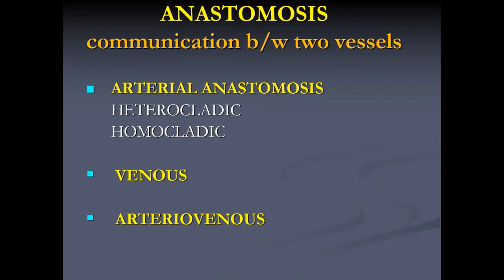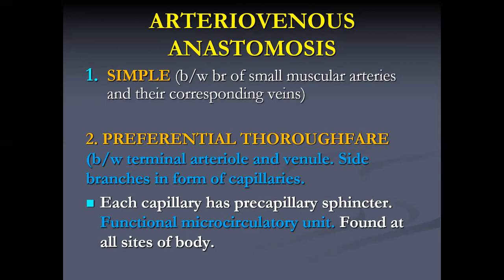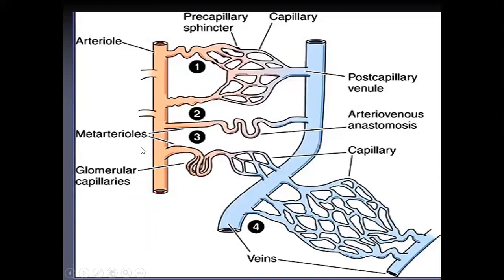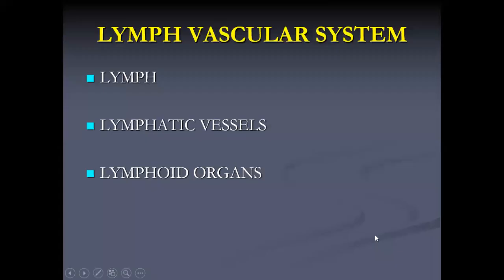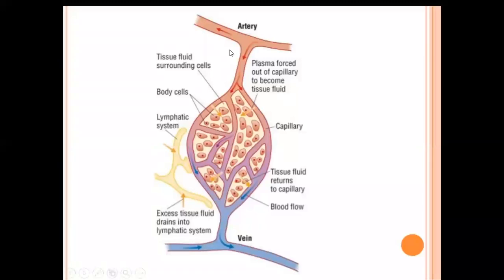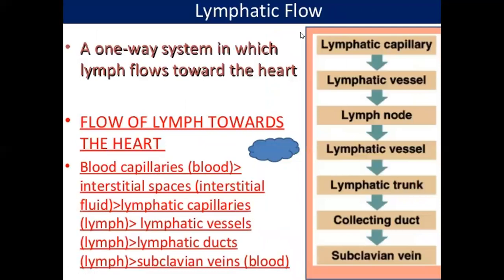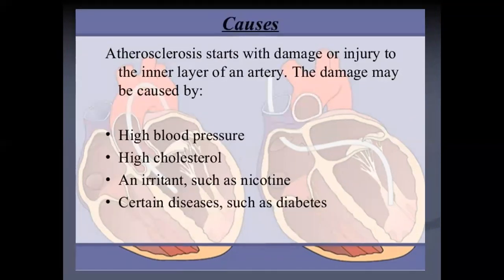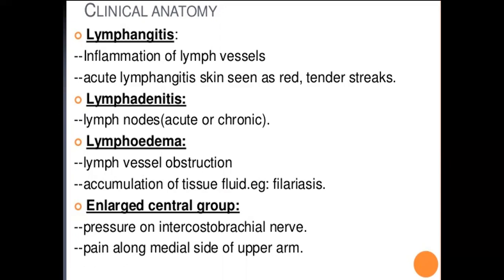General Aspects of CARDIOVASCULAR SYSTEM 2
General Anatomy